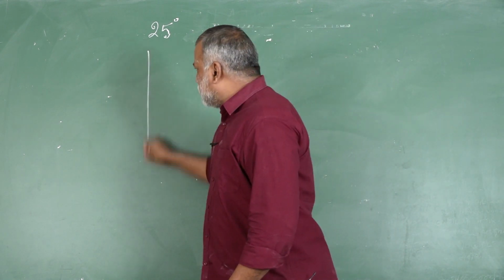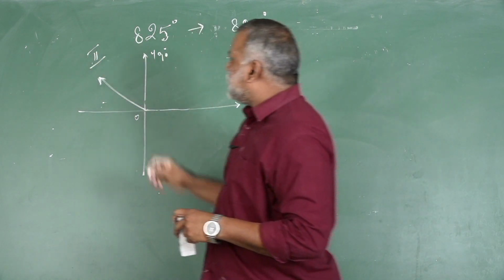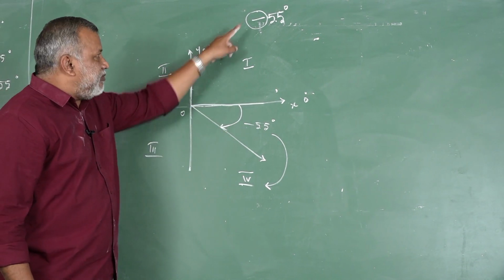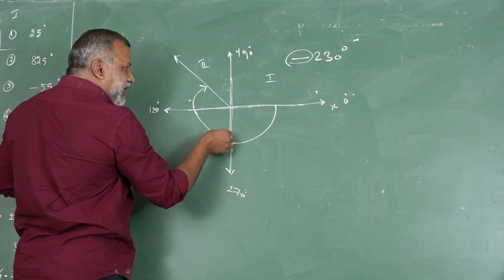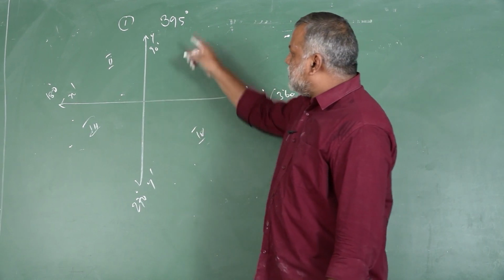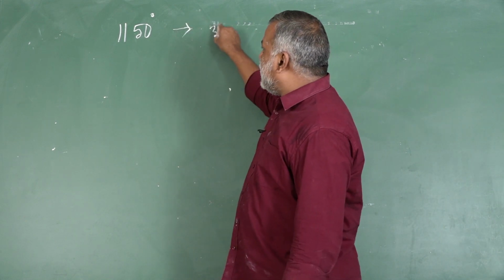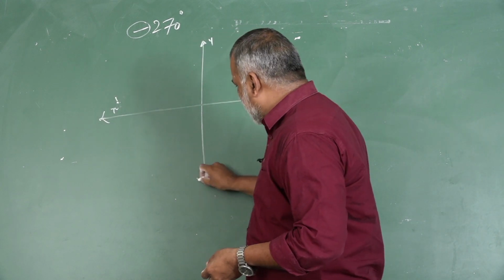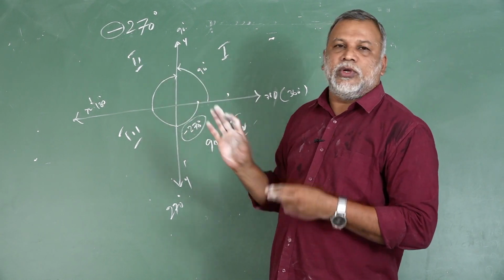XI-Mathematics - TRIGONOMETRY PART II | Presented by Mr.A.M.Muthu